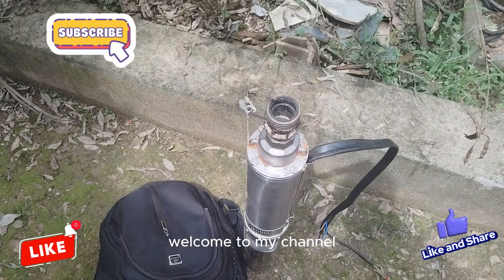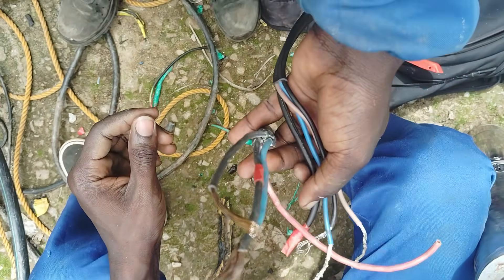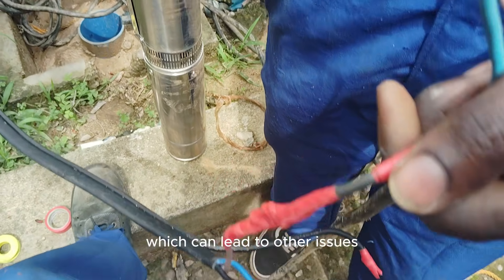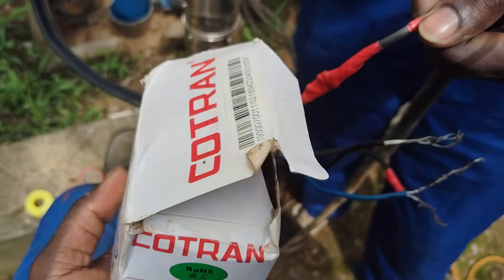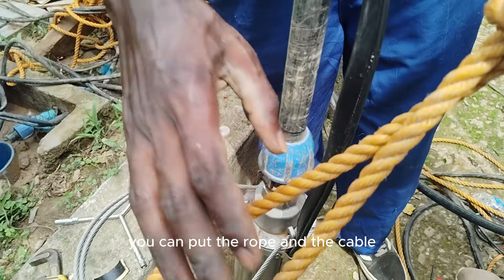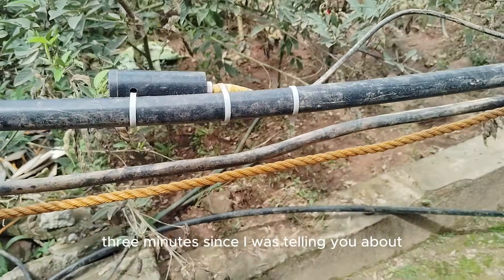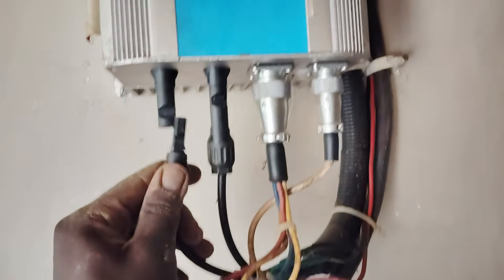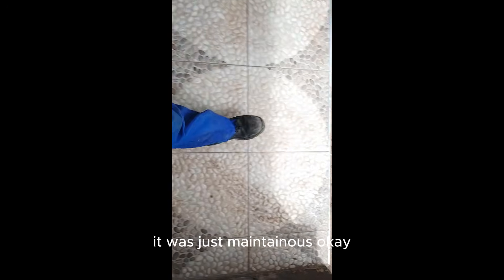INSTALLATION OF SUBMERSIBLE SOLAR WATER PUMP 1.1KW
Watch the step-by-step process of installing a 1.1kW submersible water pump, perfect for efficient water extraction in boreholes. This pump is ideal for farms, homes, and community water supply systems.

Looking for high-quality solar water pumps, borehole drilling services, or other solar products? Visit Green Power International in bugolobi, plot 120 lithuli avenue, Kampala, Uganda, for reliable solutions tailored to your needs!